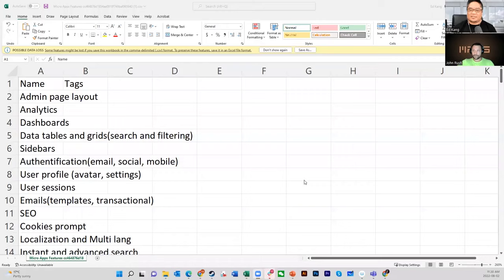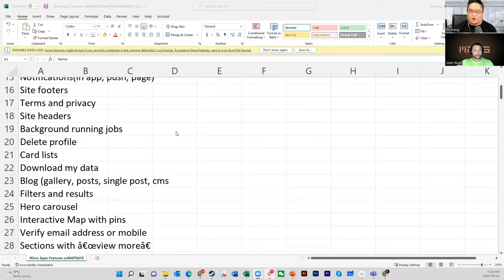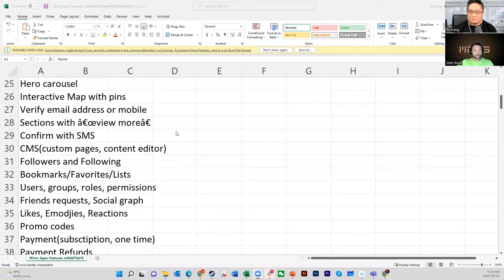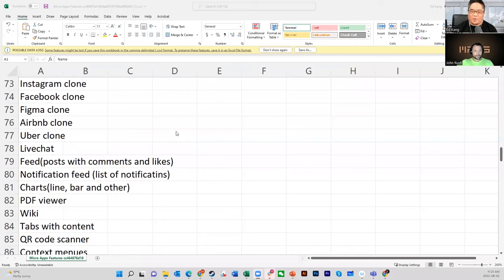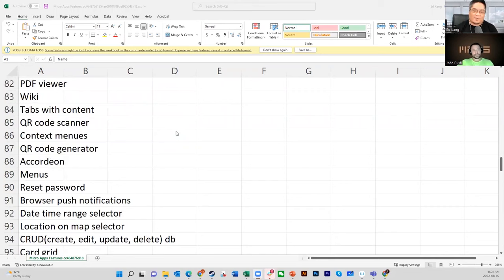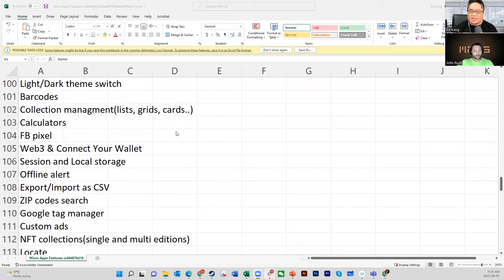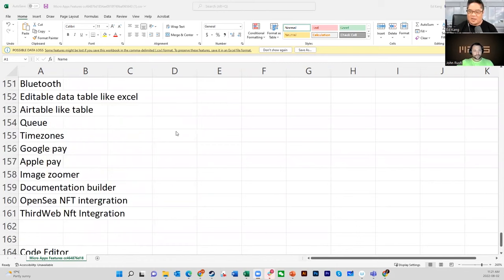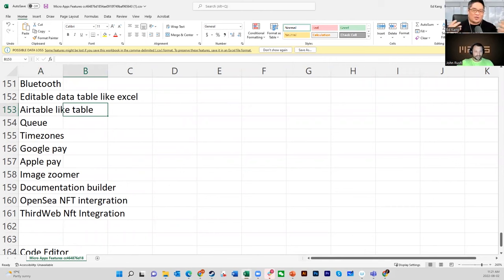What is a Micro-App? The value of MicroApps in Mars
Stripe, Netflix clone, Notion sidebar clone, Apple and Google pay, CMS, Blog, and hundreds more pre-coded Micro-Apps.